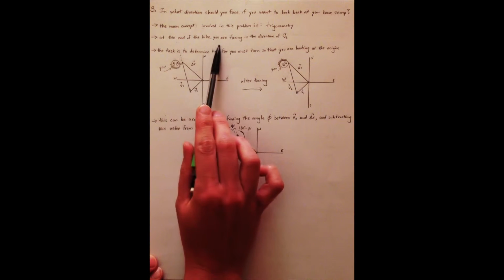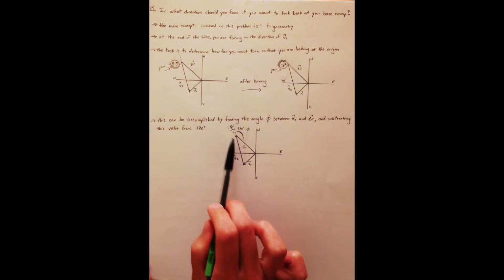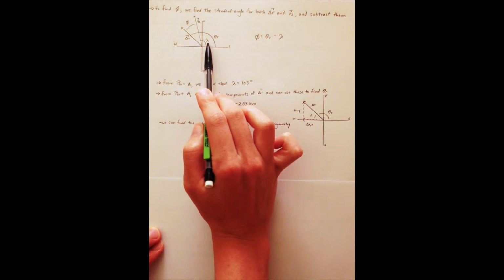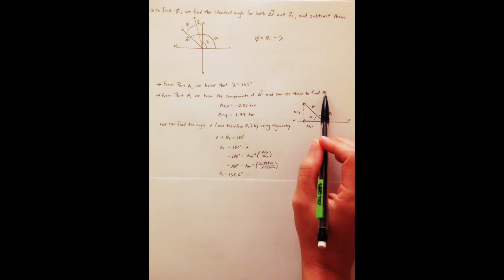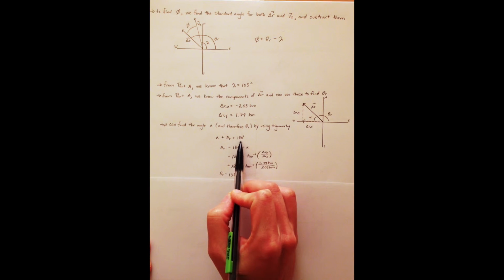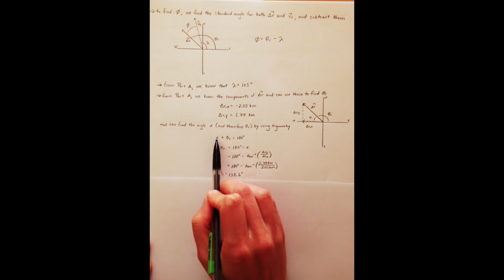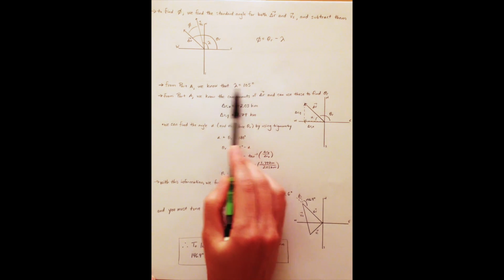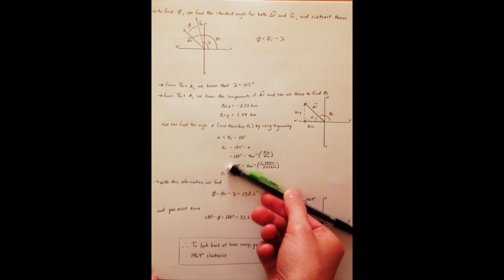Section 0: Problem 1b Vector Properties